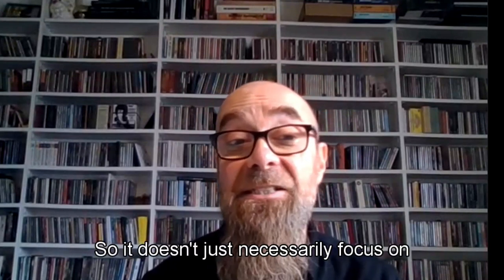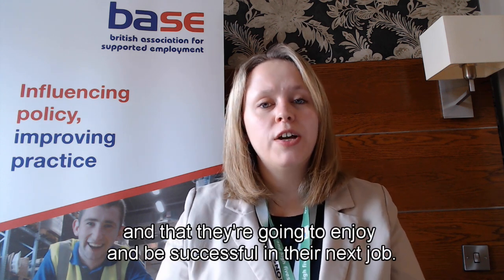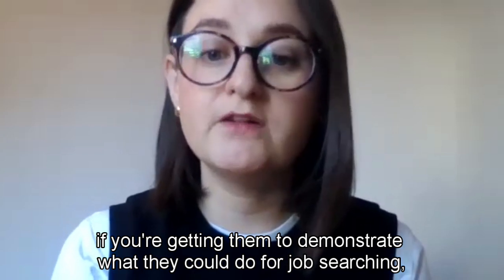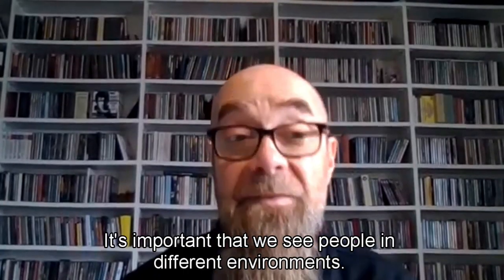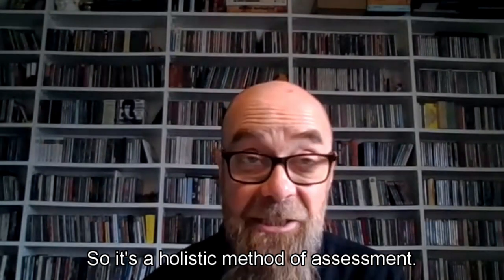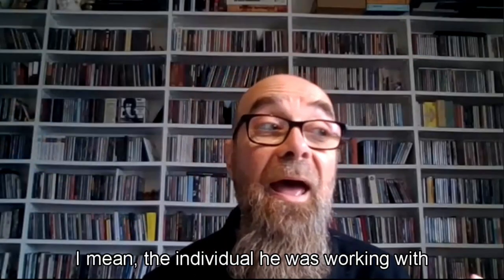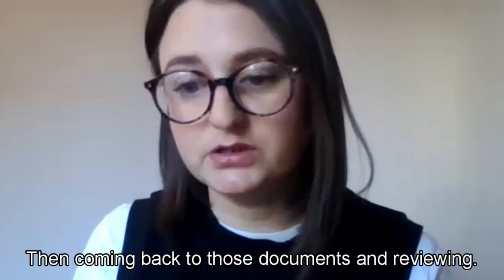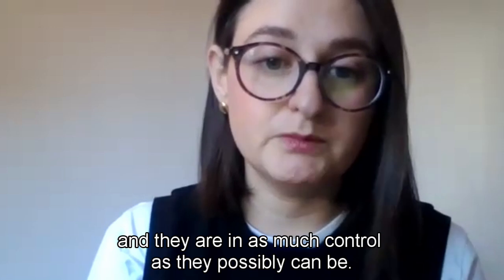Vocational Profile and Action Planning; The Supported Employment Model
This video provides hints and tips on the 2nd stage of the 5-Stage Supported Employment Model .
Vocational profiling and action planning with jobseekers is the first element of a successful job match. Topics covered in this video include:
- What is a Vocational Profile?
- How are Vocational Profiles completed?
- How long does it take to complete the Vocational Profile?
- Why and when are action plans developed?
- How is co-production facilitated?